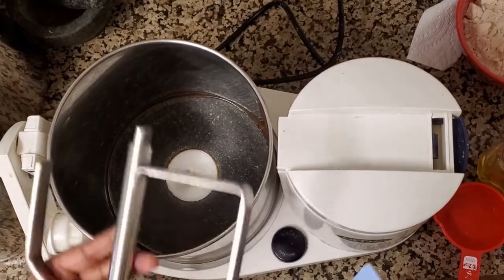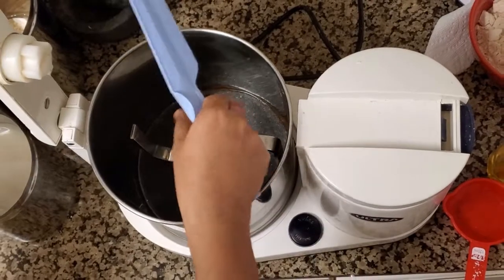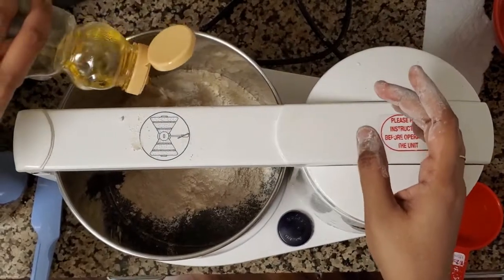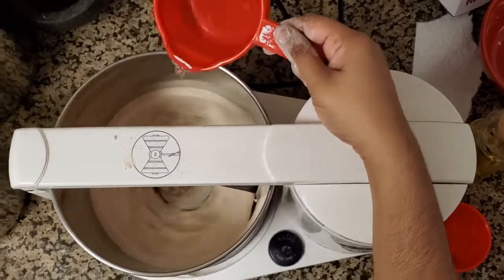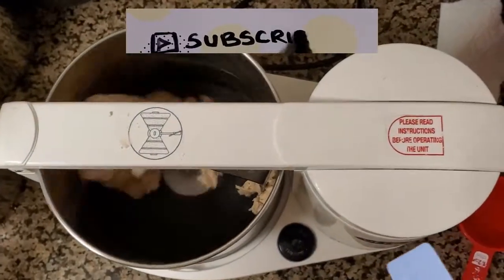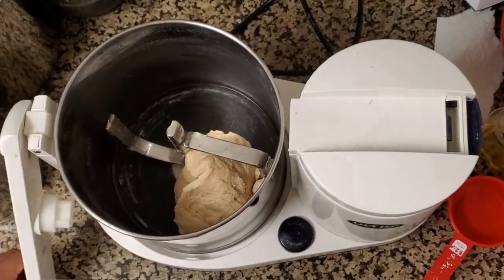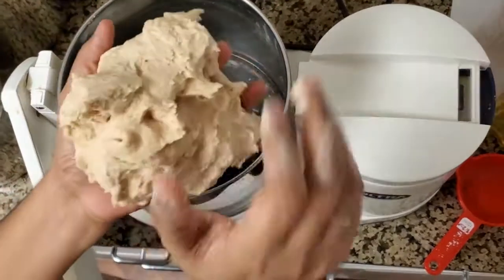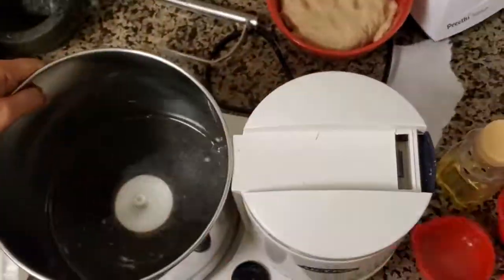Effortless Easy Chapati dough | Simple technique | Demo | Atta Kneader | Ultra Wetgrinder | Dura+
This video helps to make chapati dough amazingly easy!!

To get a slim, smooth, delicious chapati it is essential for the dough to be in good consistency. Prepare the dough in the desired form effortlessly in less than 5 minutes!

You can make chapatis lightening quick without hand pain!
Watch this video and enjoy a delicious meal!!